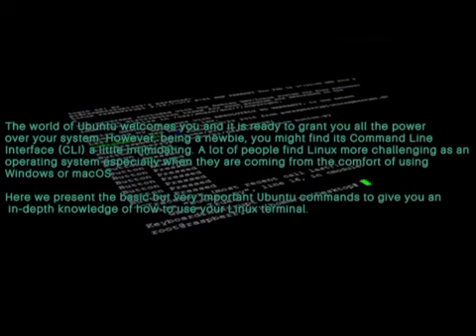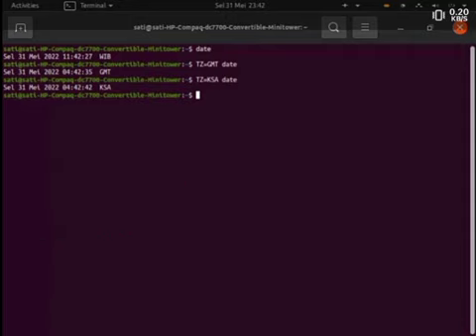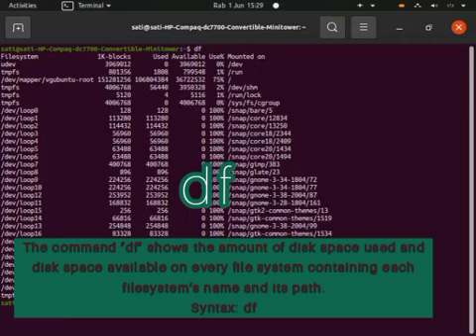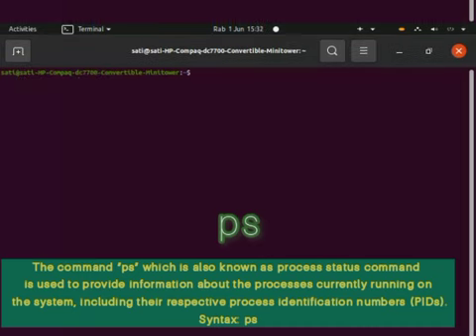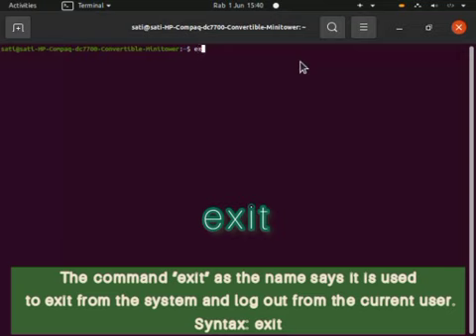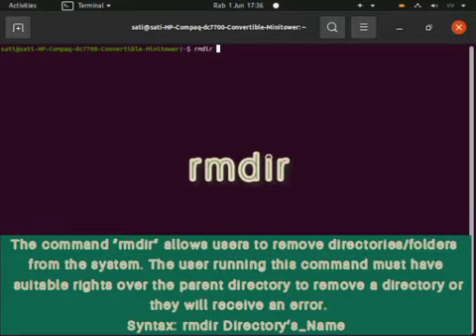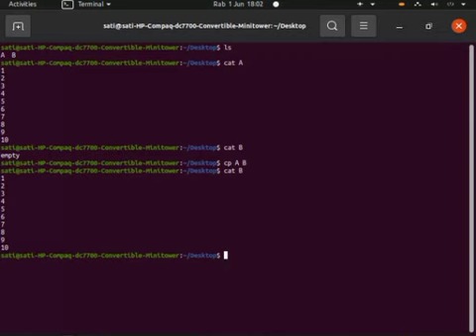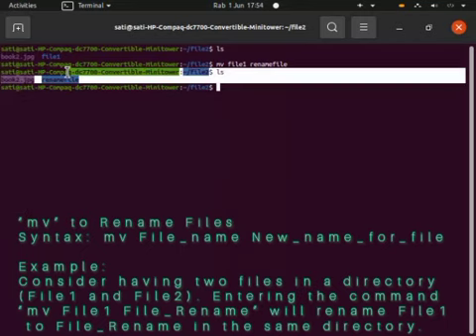linux ubuntu 20.04 command most used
these are just some frequently used commands in ubuntu 20.04 linux terminal. as additional reference material for the next tutorial. thanks.